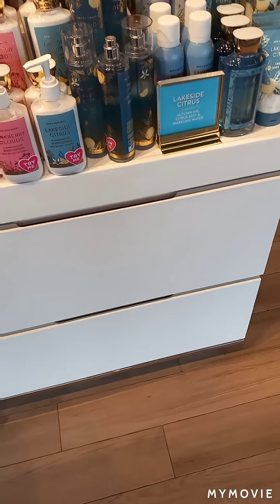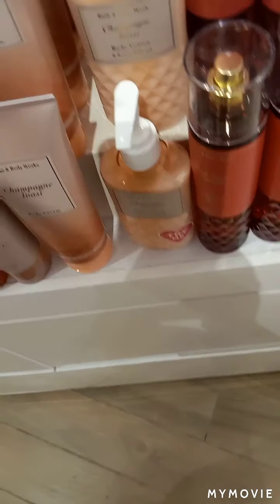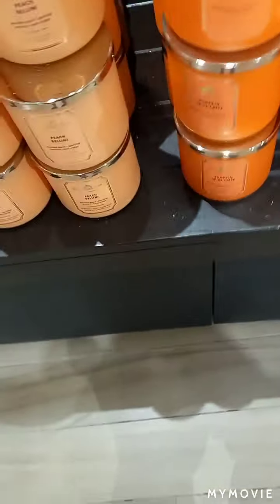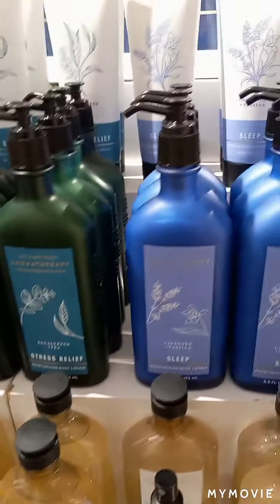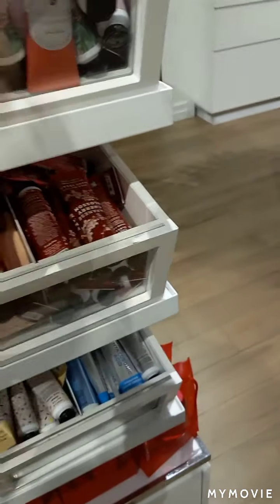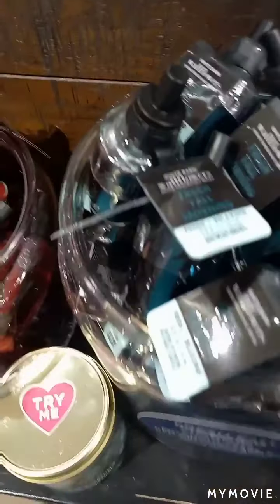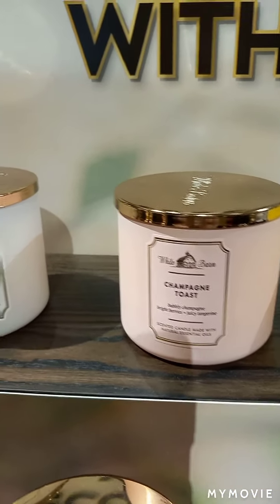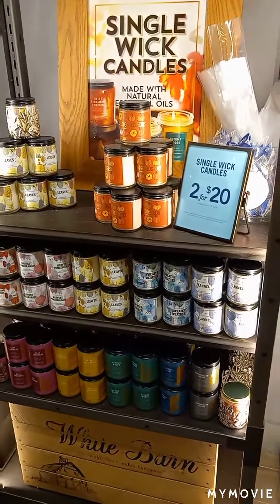Bath and Body Works trip to see Fall Items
Went to see new Fall Items at Bath and Body Works. Will record my haul and new items I bought as soon as the online ones get here.

What are some videos you would like to see?

Thanks everyone for checking out my videos and channel and thank you 1000 times to @HeyyyEverybody for mentioning my channel and helping me grow my channel, sending much love.

Temu Haul. Great deals Shop TEMU Great Prices for Quality products.
AND You can Downlaod the TEMU app with the following link to get $100 Coupon Bundle: Use

Hello everyone, Hope everyone is having a great day.

FAN MAIL : Cynthia Mercer 505 Brandt St. Dayton, Ohio 45404

**Also Checkout my Ebooks, Journals, Notebooks and More I made on Amazon KDP - Here's my Authors Page: